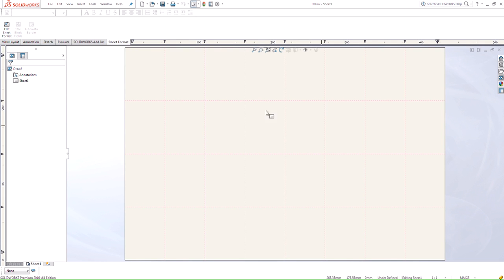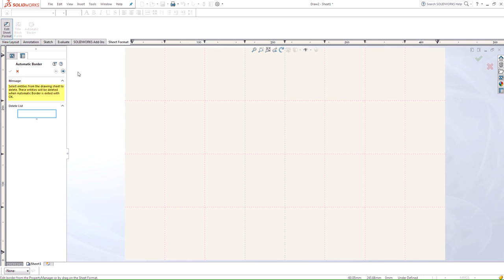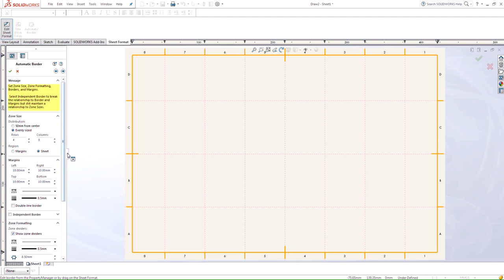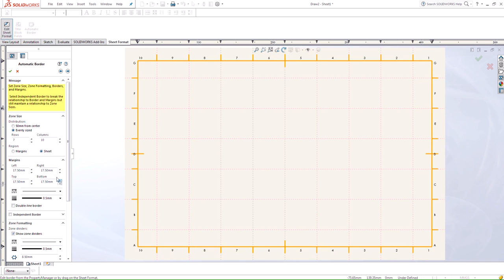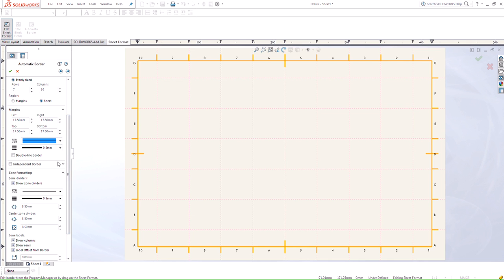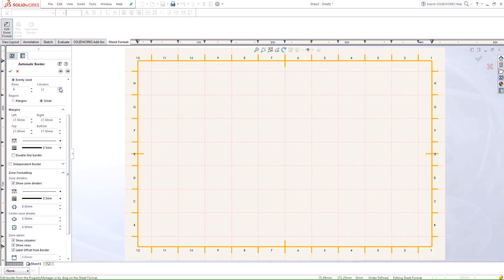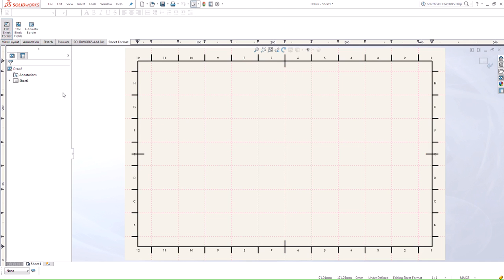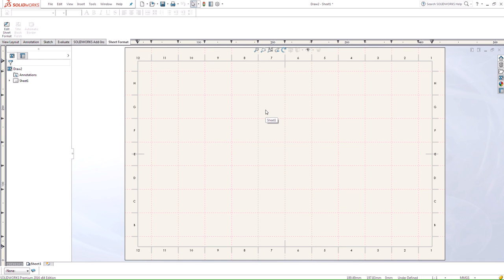What's New in SOLIDWORKS 2016: Drawings - Automatic Border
This video will show the new Automatic Boarder feature in drawings to easily create boarders on drawing sheet formats.

Presented by Silvio Perez